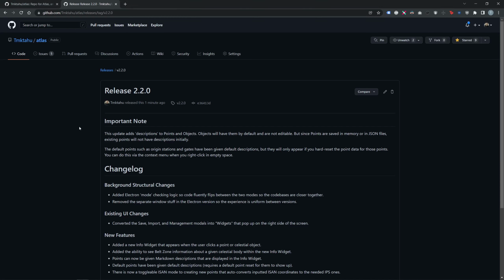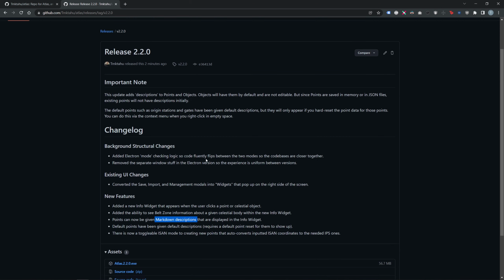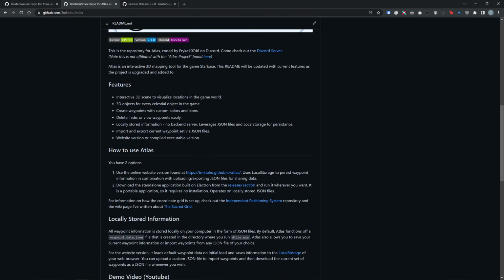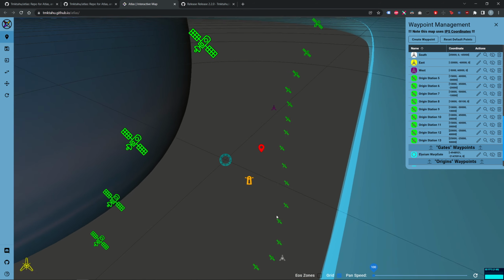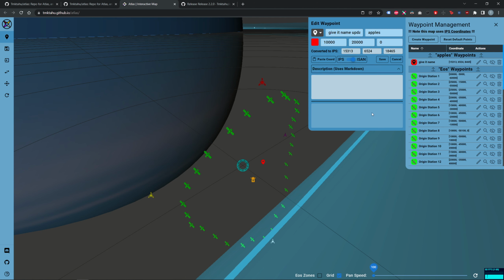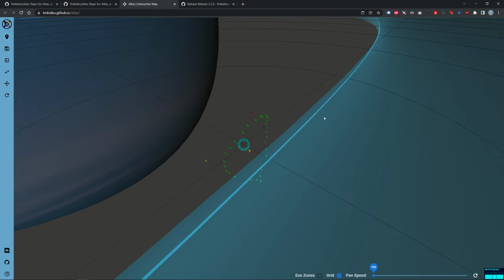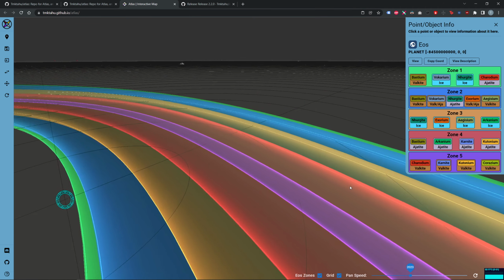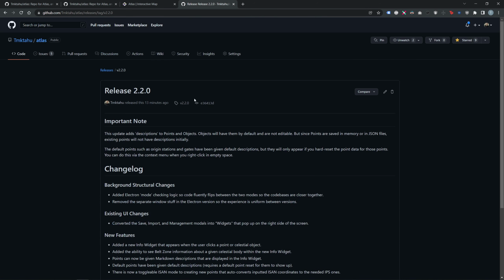Atlas - Version 2.2.0 Release Demo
This is a demo for the Atlas 2.2.0 Release. Atlas is an interactive 3D mapping tool for the game Starbase.

for downloads and more information.